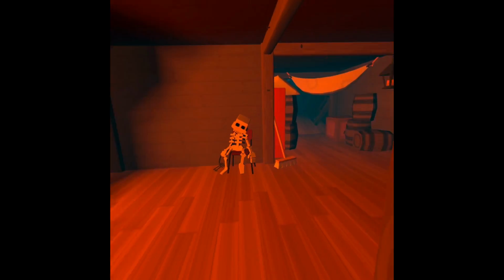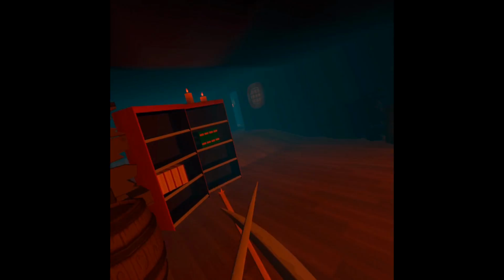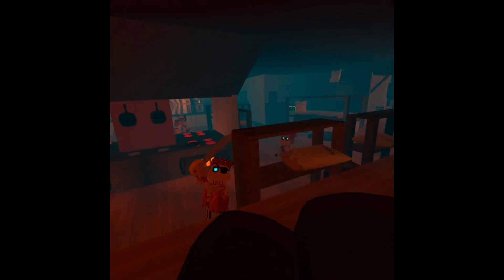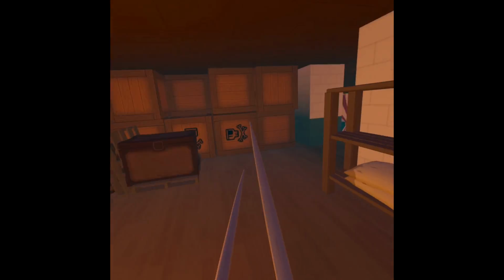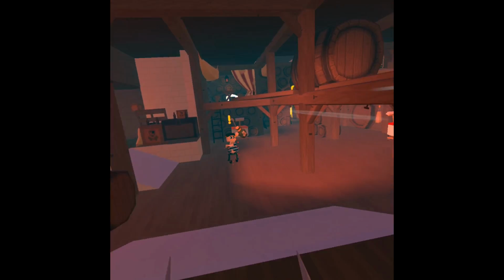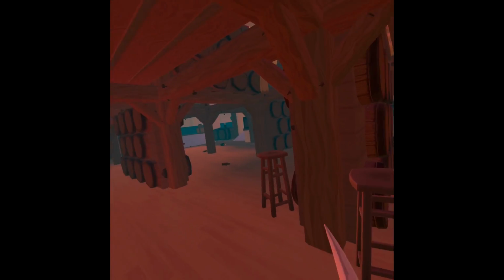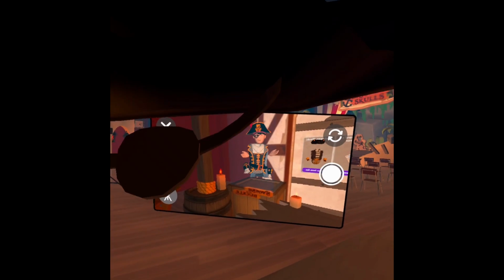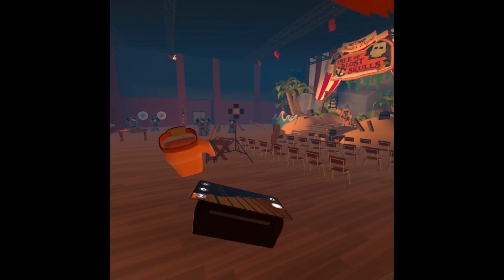How to Solo Isle of the Lost Skulls. A MD Mocumentary.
Do you want to know how to Solo Isle of the lost skulls? Well I can help you. But...